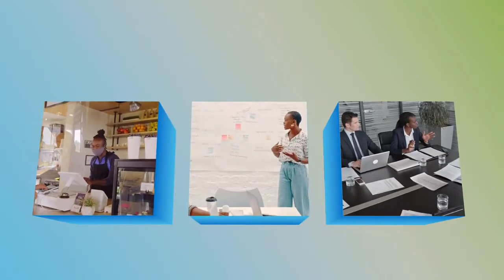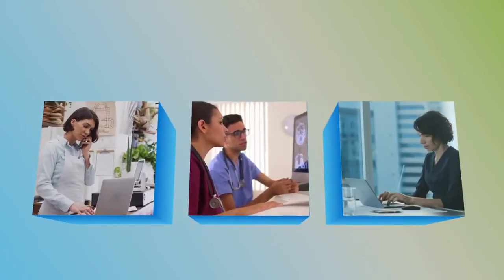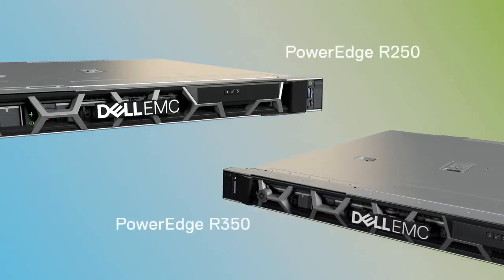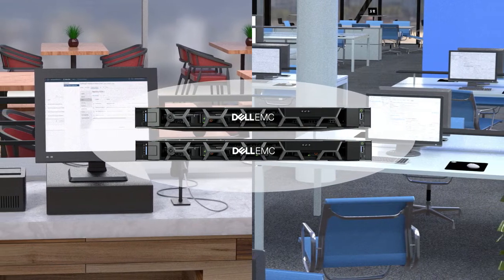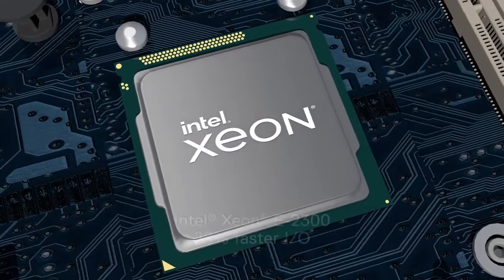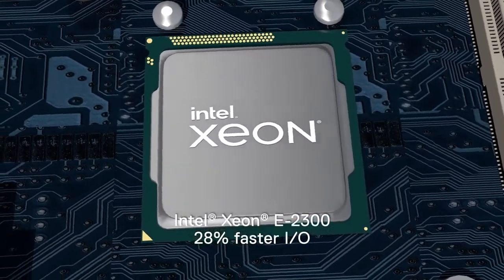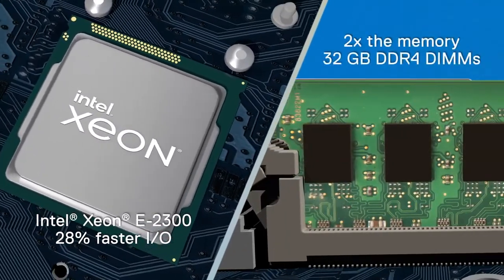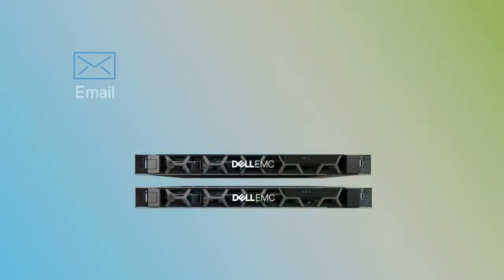Dell PowerEdge R250/R350 Product Video